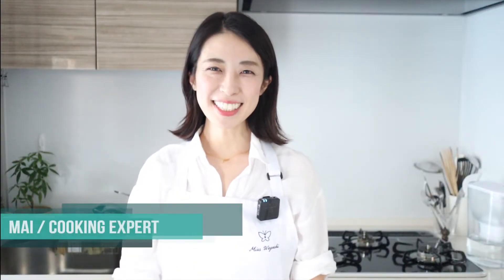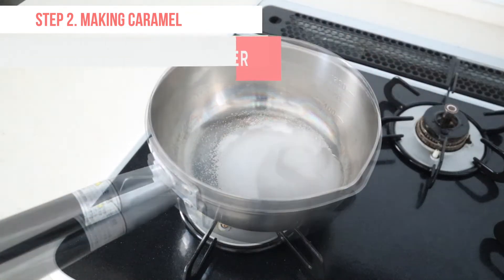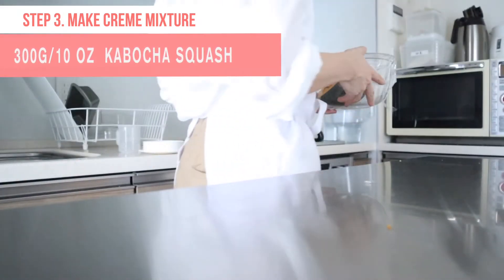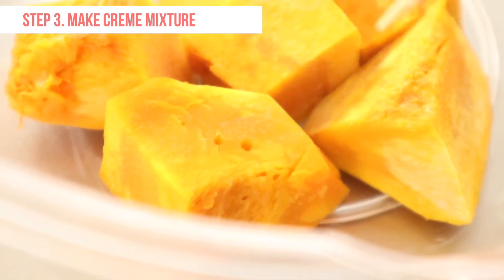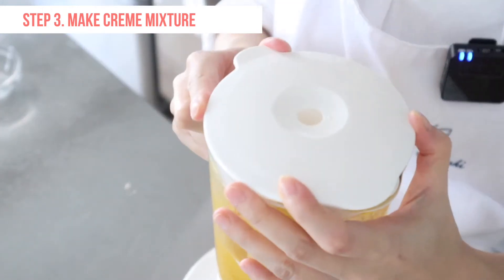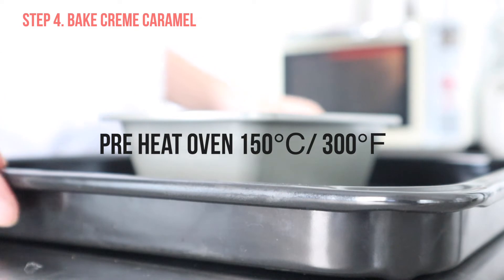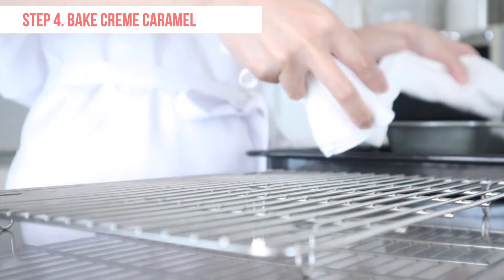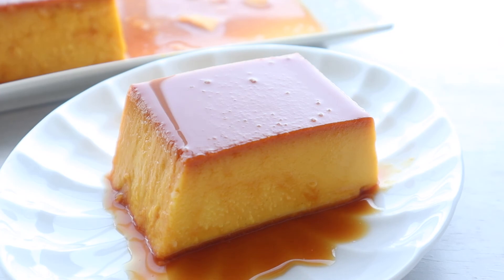Kabocha Squash Creme Caramel| Halloween Dessert Pumpkin Pudding Recipe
00:00 Introduction
00:35 1. Making Caramel
00:51 2. Making a Creme Mixture
01:37 3. How to bake Creme Caramel
05:22 4. How to serve on a plate

【Miss Wagashi on Social Media】

👩‍🍳Wagashi & Mochi Online Tutorial Course
The course includes 24 tutorial videos and 1 recipe book.

🍣Online Sushi making classes are available now:
Inside-out sushi rolls making class, perfect for family and groups!